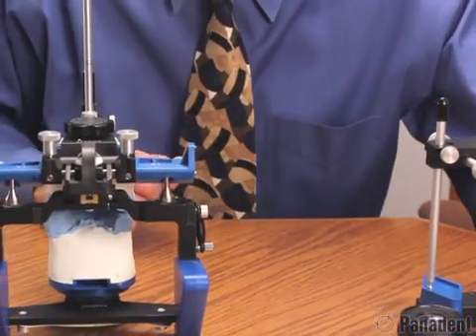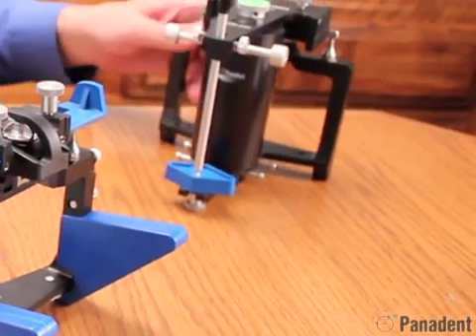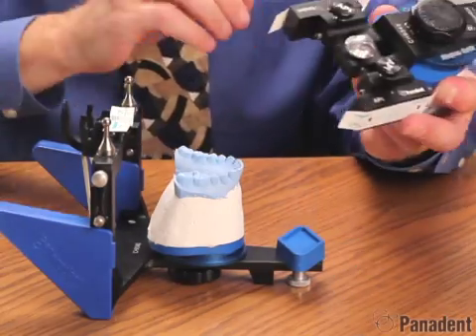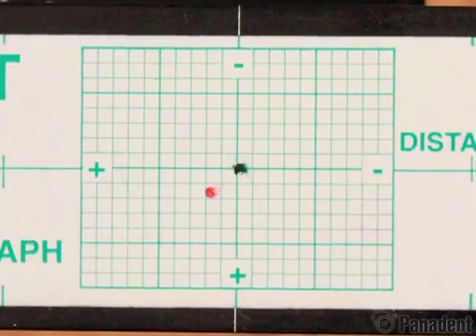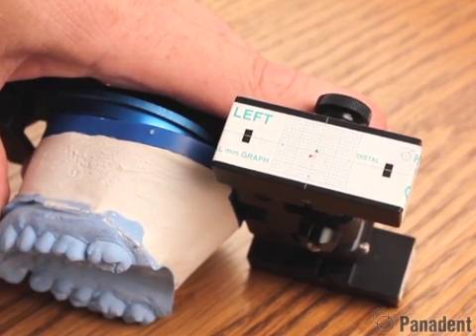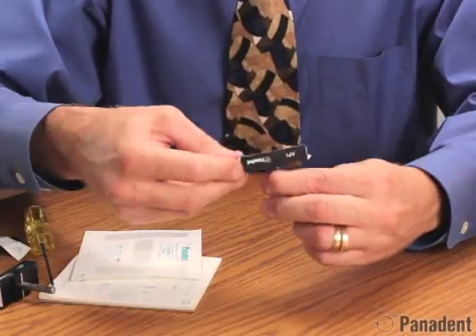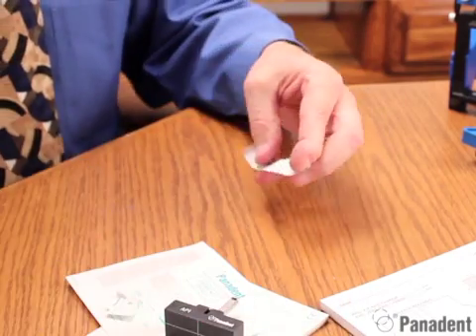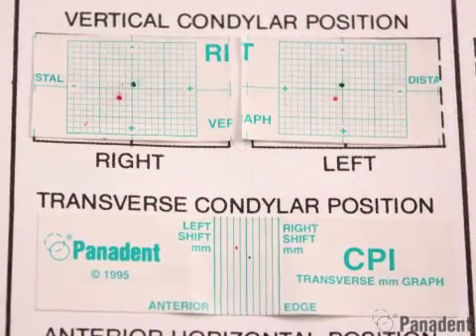API and CPI Systems by Panadent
Mr. Thomas Lee demonstrates the use of the Axis Position Indicator System on the Panadent Articulator. This system is used to track condyle position during splint therapy.